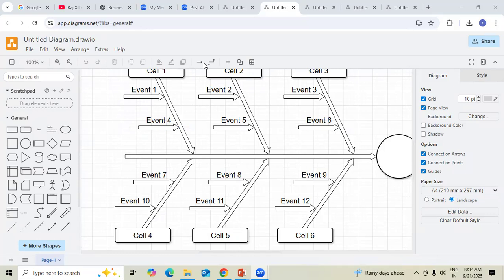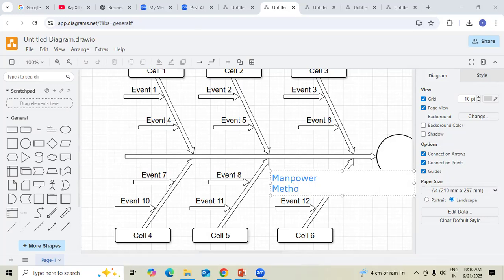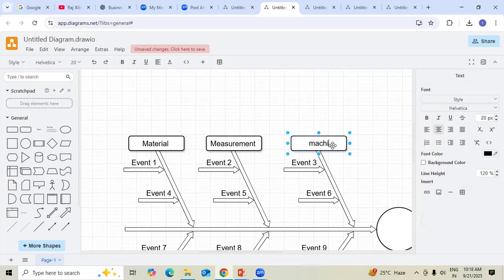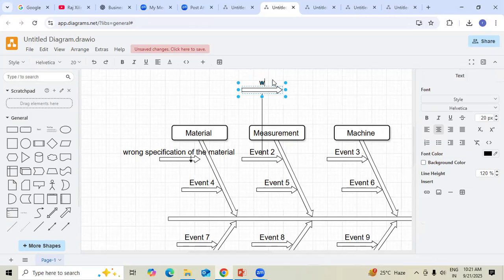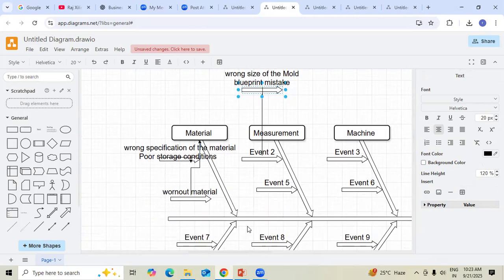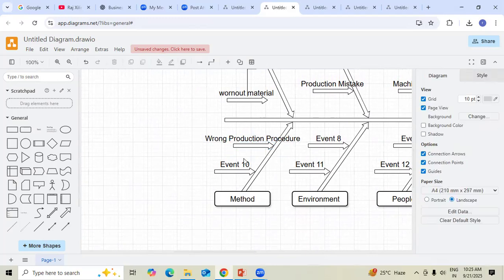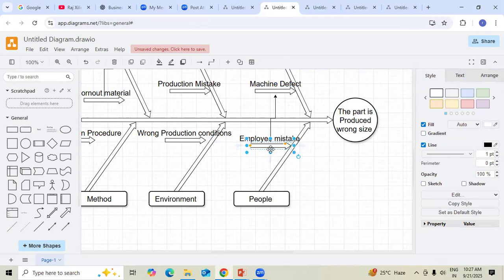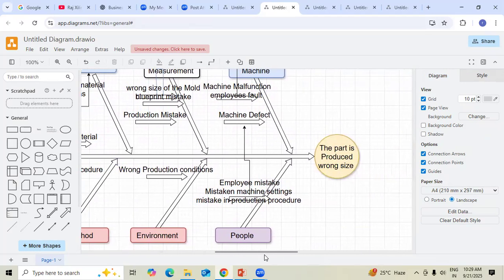IT Enabled Industrial | Manufacturing | Problem Analysis | Business solution